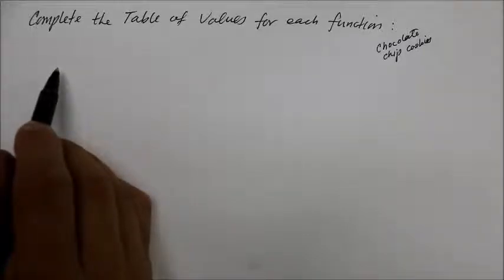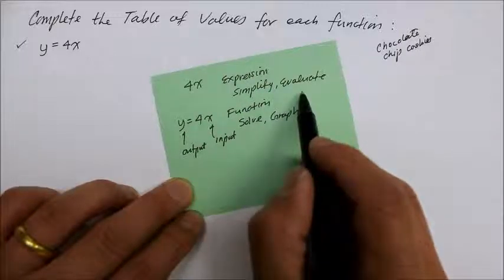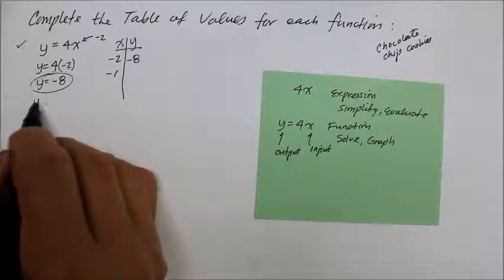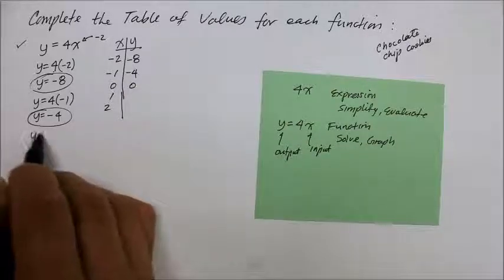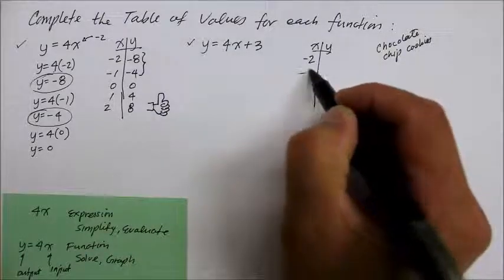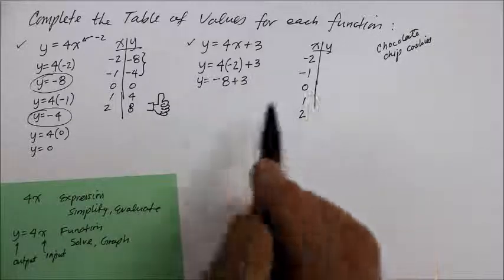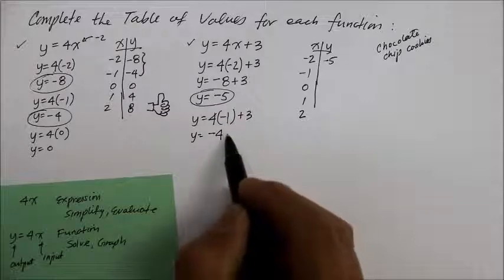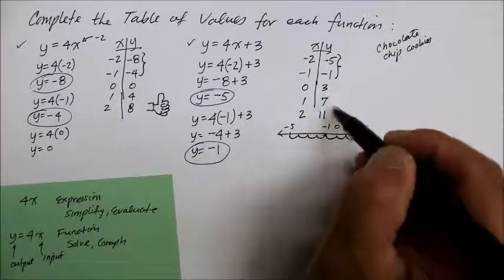700GM Part 1 Functions & Table of Values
This instructional video will demonstrate how to find the solutions to a given function by completing the table of values